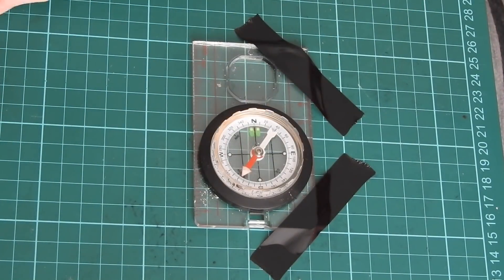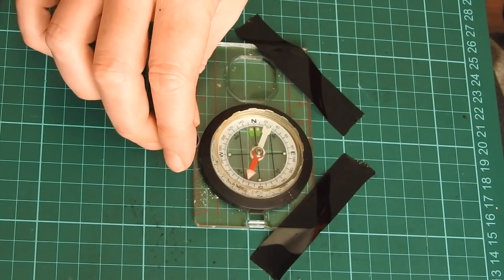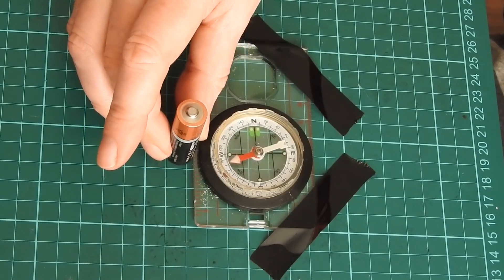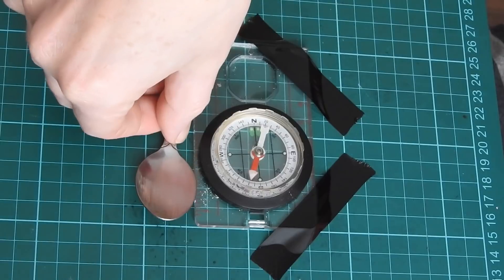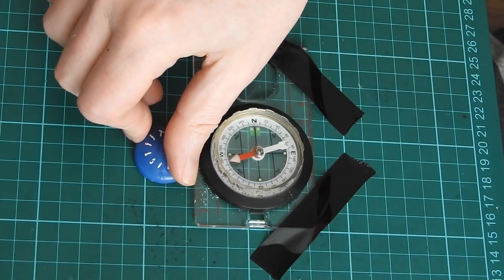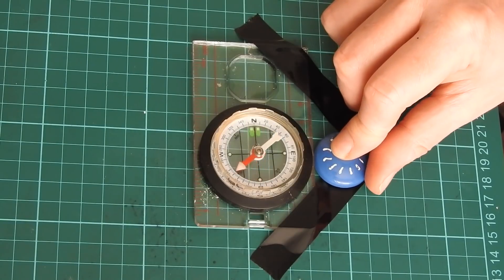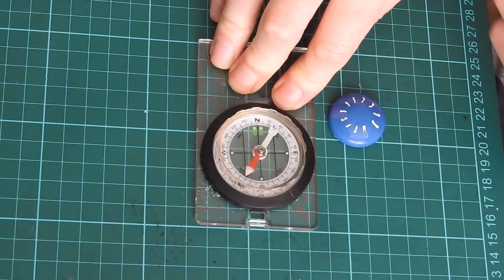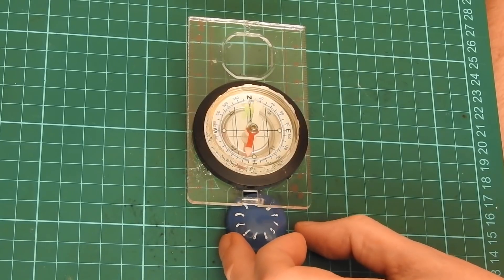Subirats Model - Magnetic Declination - Demo